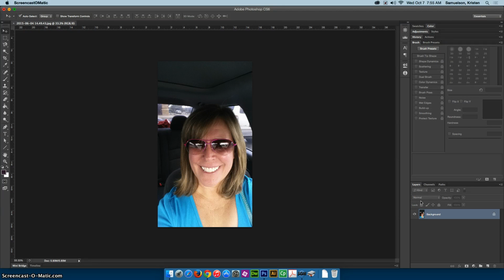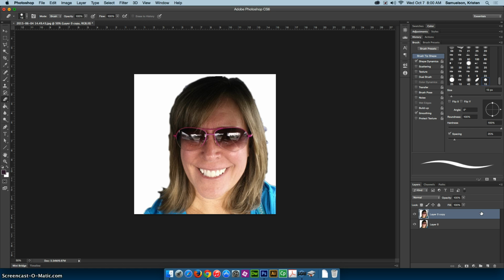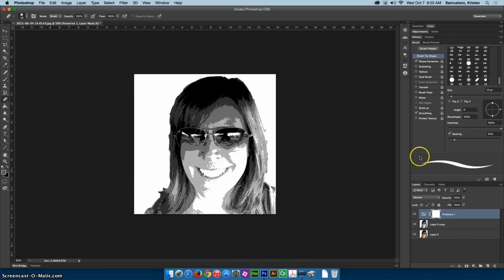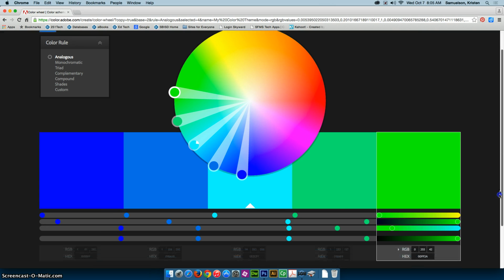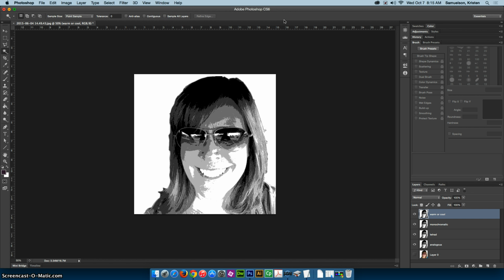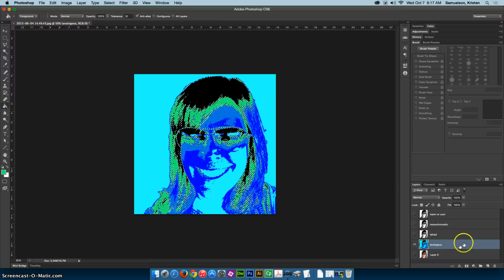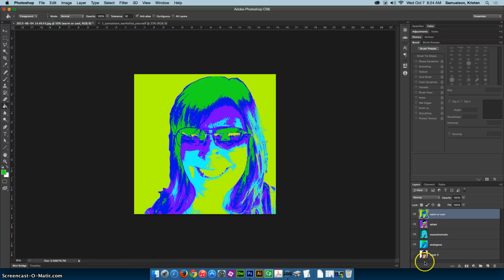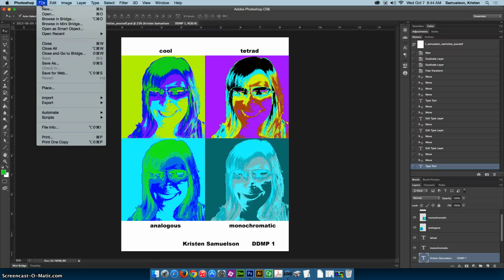PS CS6 Color Warholize